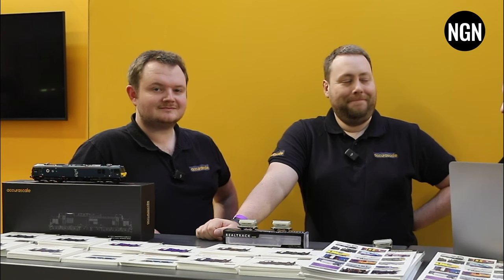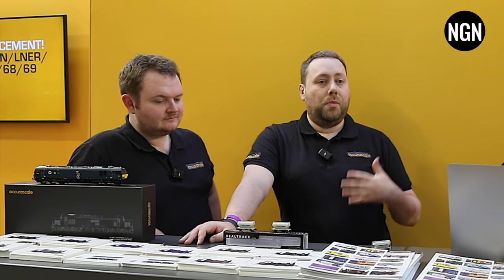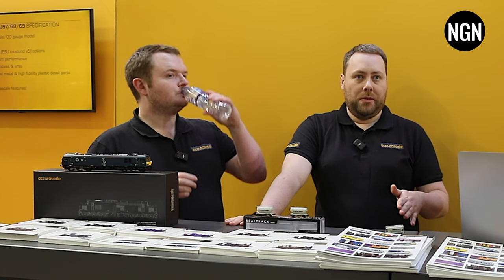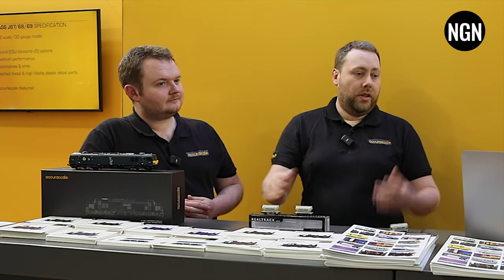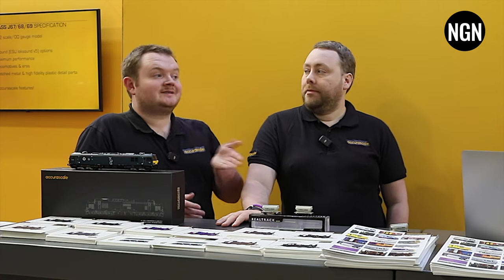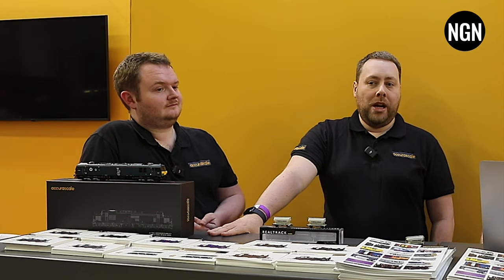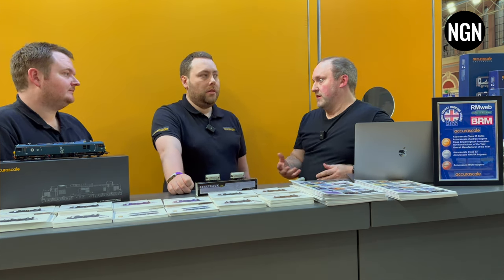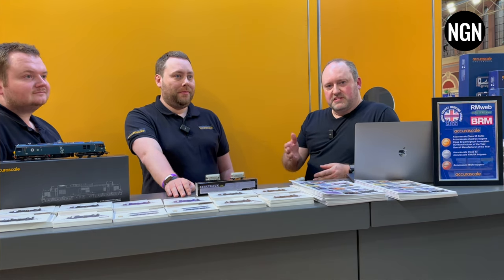N Gauge News talks N Gauge with Accurascale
In our first ever video, N Gauge news talks to Fran Burke & Steve Nicholls from Accurascale about their thoughts on entering the UK N Gauge market.

Our thanks to Accurascale for their time, and to everyone who voted in the NGN poll for the Accurascale models they would like to see pass through the shrink ray!

For all the latest UK N Gauge news, or check out our social channels on Facebook, Instagram and Twitter.